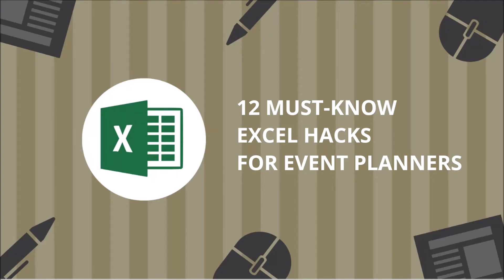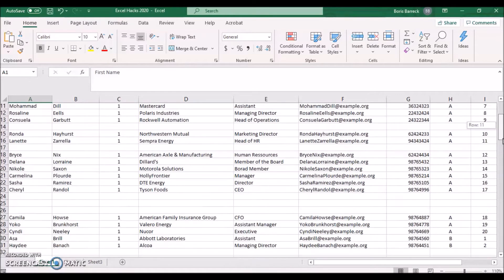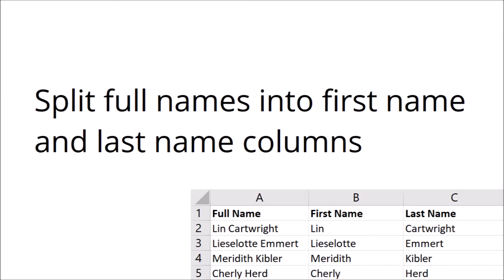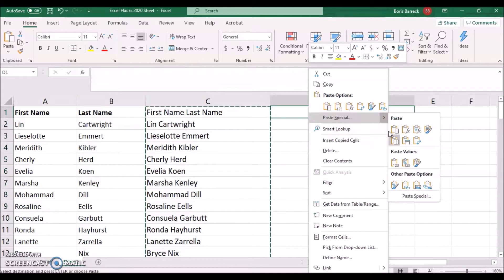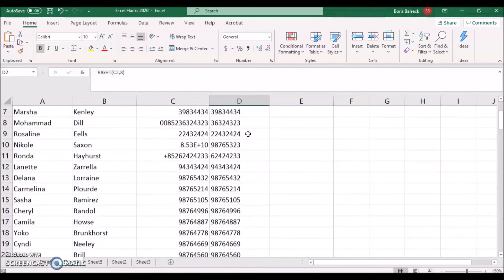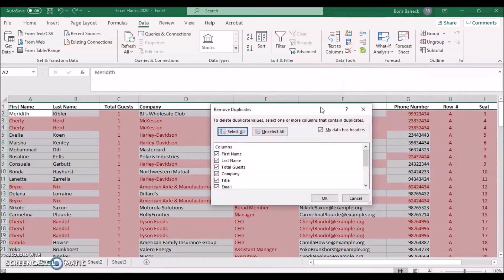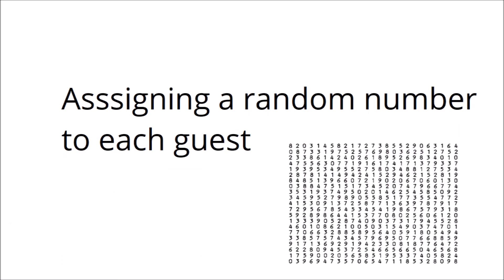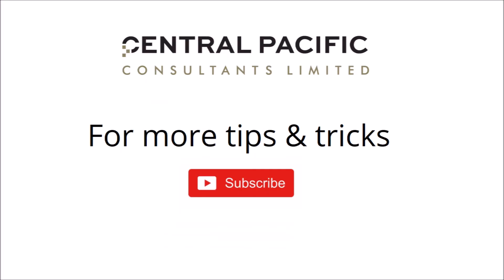12 Must Know Excel Hacks for Event Planners - Full Episode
12 Useful Excel Hacks when managing smaller and larger guest lists

1. 00:32 Navigating your guest list with the control key
2. 01:16 Three ways to delete empty rows in your guest list
3. 02:54 Auto-fill columns with the same values
4. 03:48 Faster Copy & Paste
5. 04:13 Split full names into first name and last name columns
6. 05:08 Merge first and last name into one column
7. 06:29 Fixing and formatting phones numbers
8. 09:03 Highlighting & removing duplicates
9. 10:21 Highlighting & removing duplicates for larger guest lists
10. 11:32 Extracting a list of unique values
11. 12:41 Assigning a random number to each guest
12. 13:52 Get the number of total guests assigned to each table